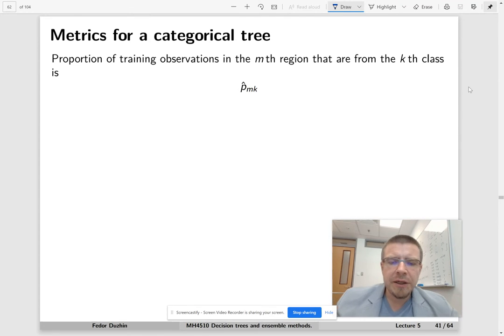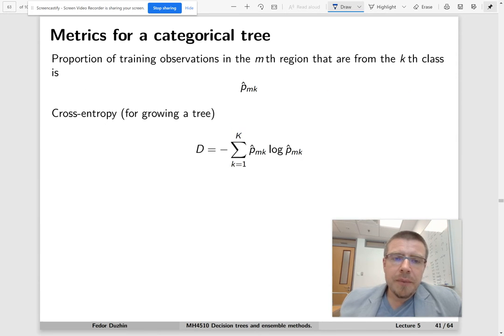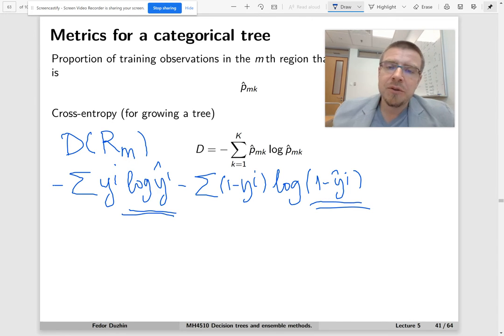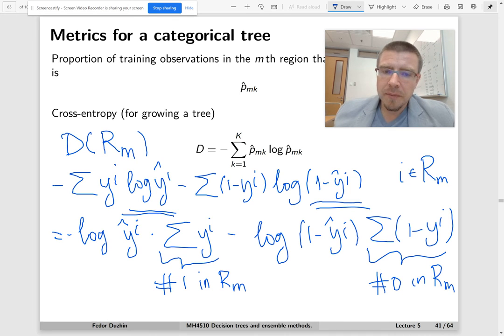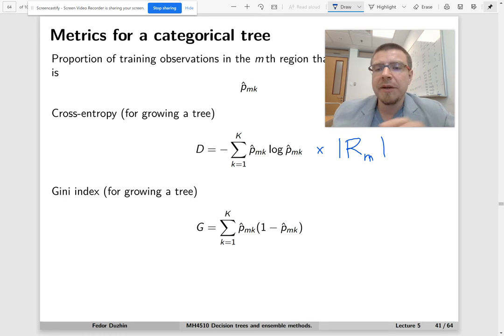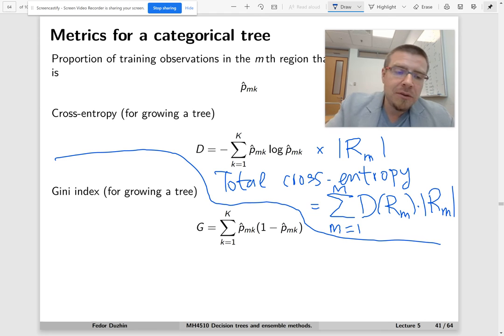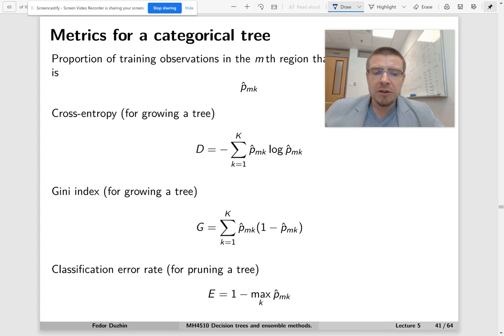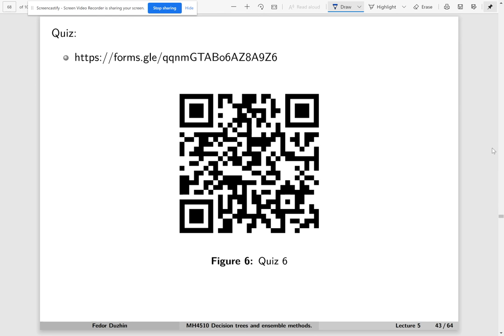MH4510 Lecture 5 part 6: cross-entropy for classification trees and Gini index.